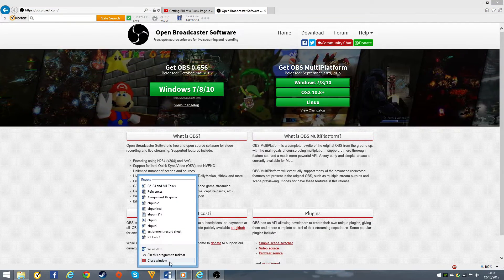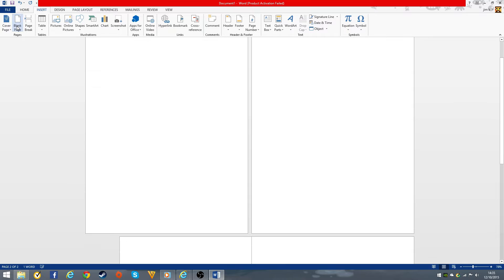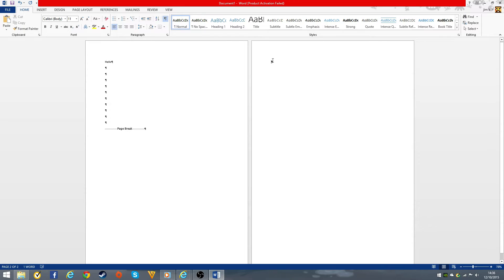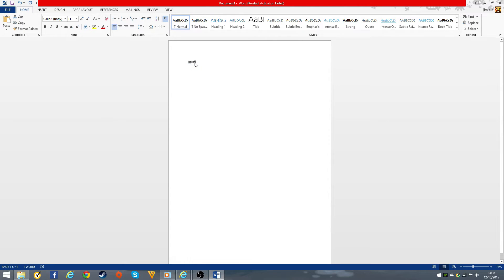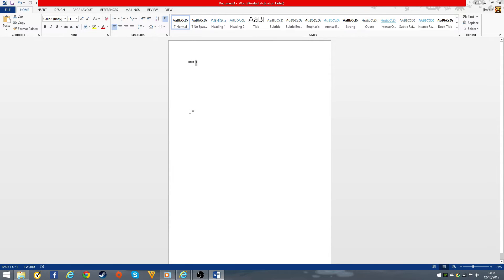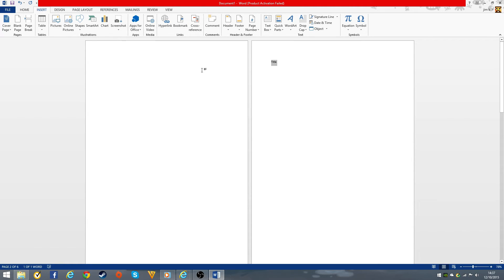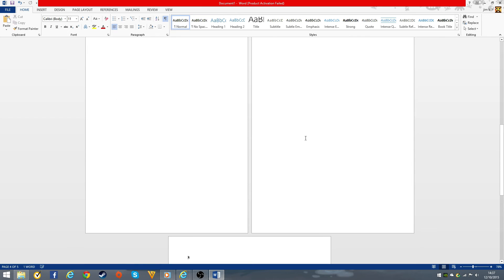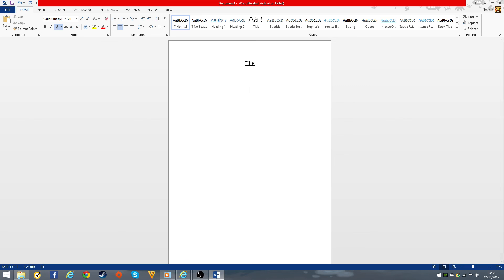How to remove annoying blank pages in Word 2013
A quick tutorial on how to remove blank pages on your documents.